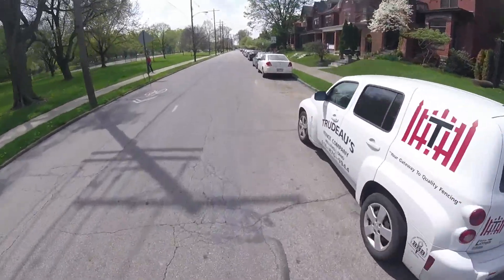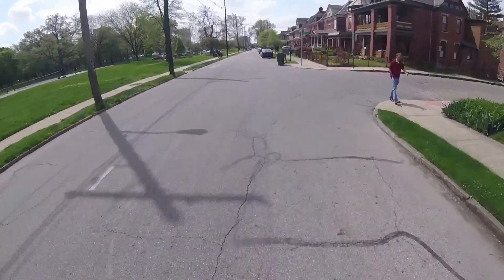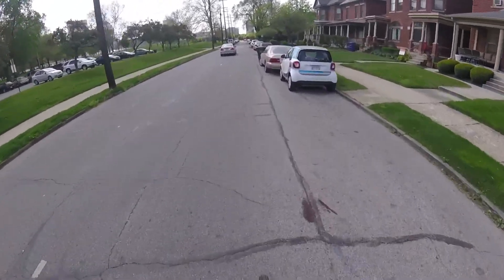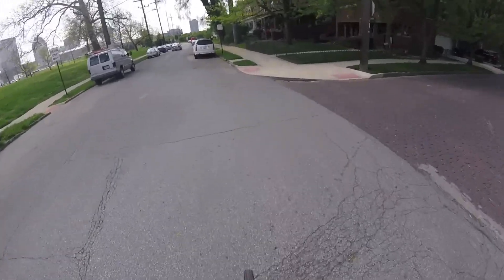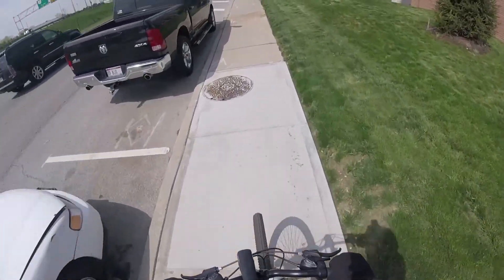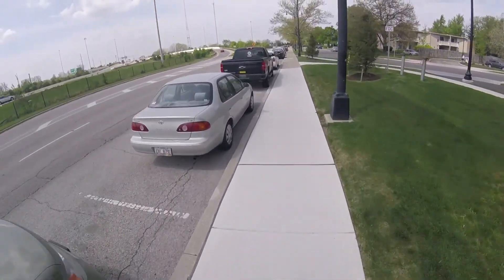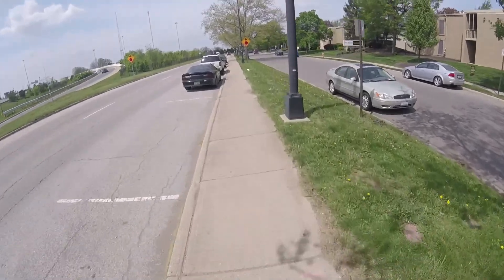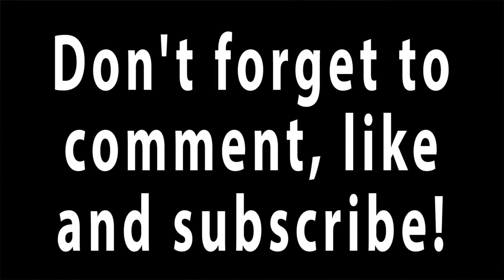7 Things You Need to Have A Successful Kitchen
7 Things You Need to Have A Successful Kitchen

Joe Ditzel is a humorist, author and keynote speaker.